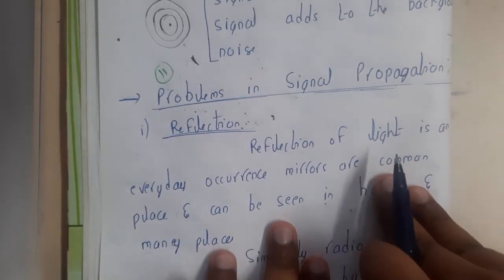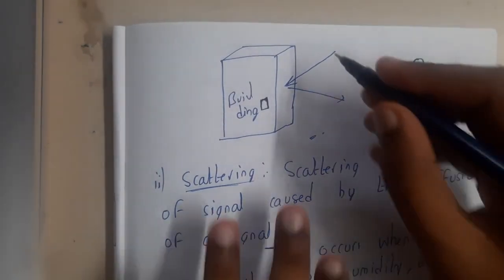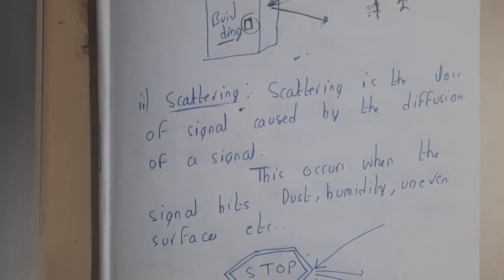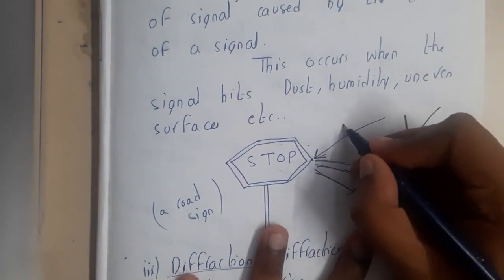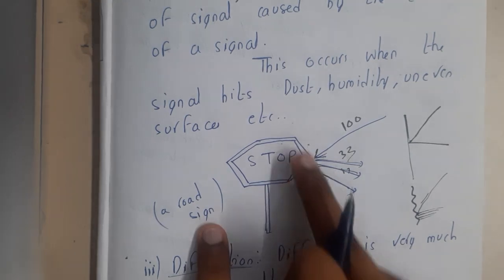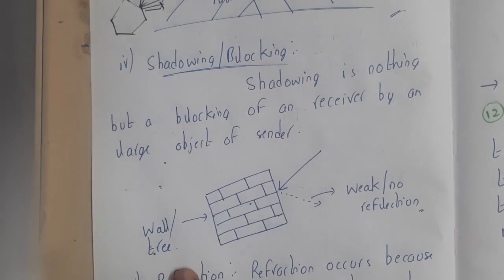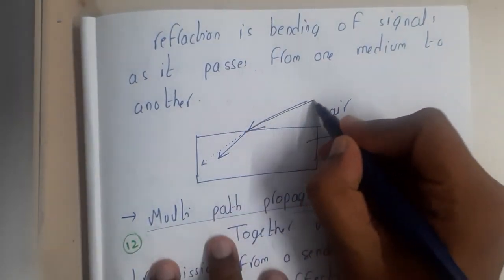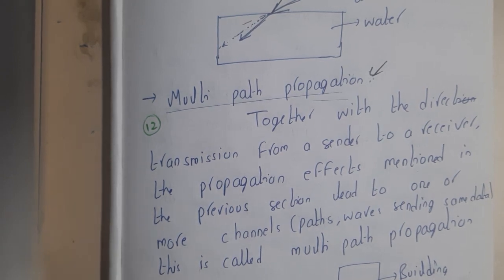1.11 Problems in Signal Propagation